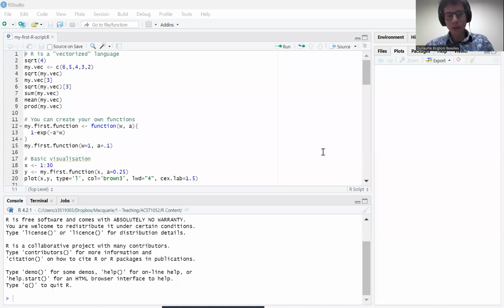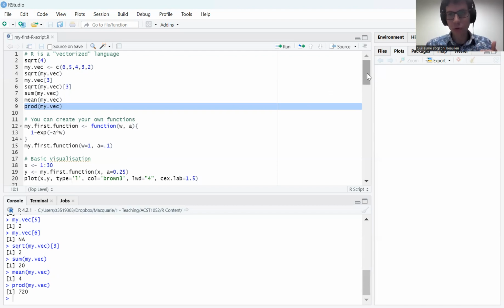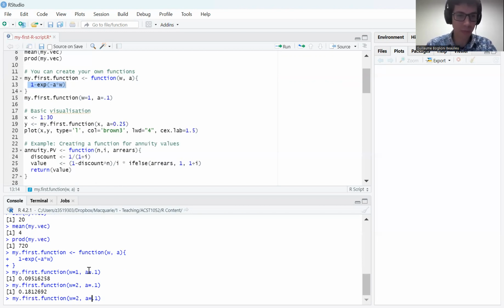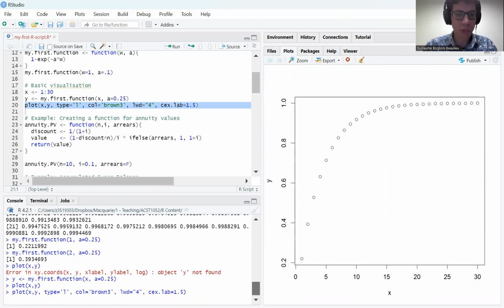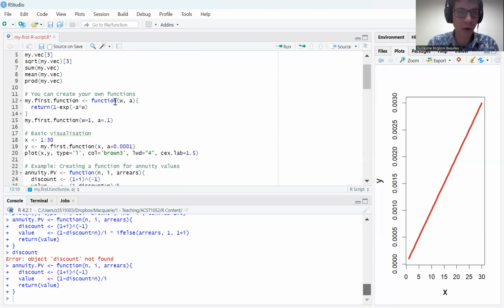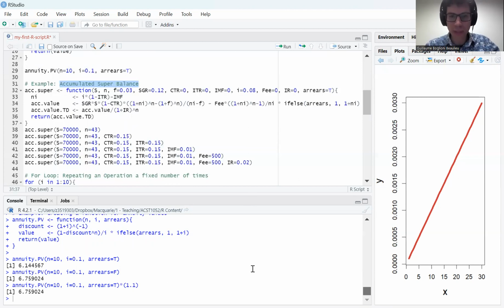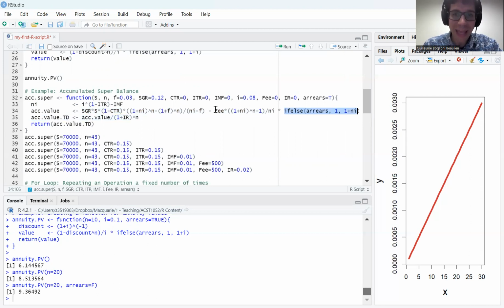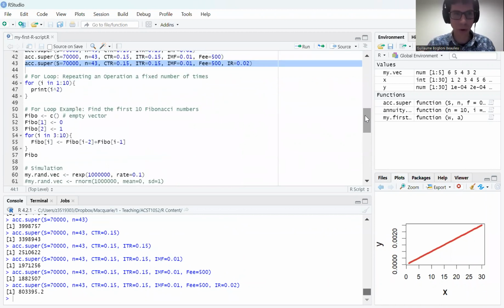ACST1052 R Demo: Create your own R functions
• Basic R syntax
• Vectorization behavior of R
• ifelse() function
• plot() function
• Creating your own custom R functions, with examples.
• Example 1: creating a “utility function”.
• Example 2: creating a function which finds the Present Value of an annuity.
• Example 3: creating a function which finds the accumulated value in a super account, as function of several arguments entered by the user.

(Narrated by Guillaume Boglioni)